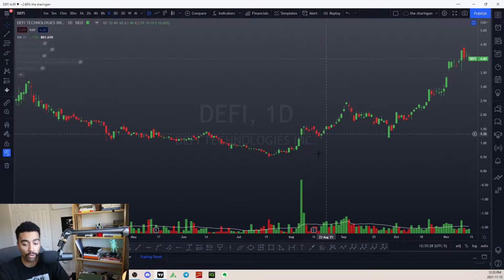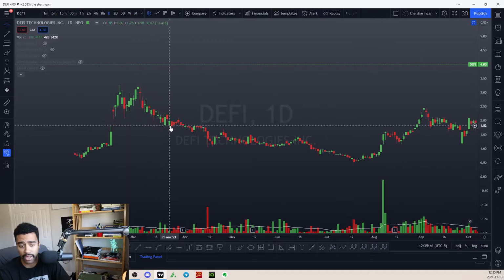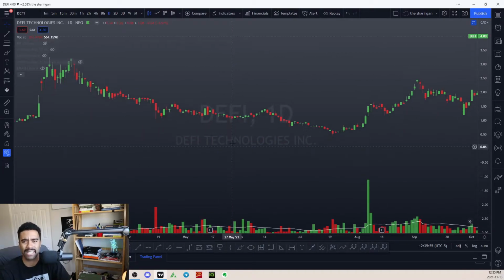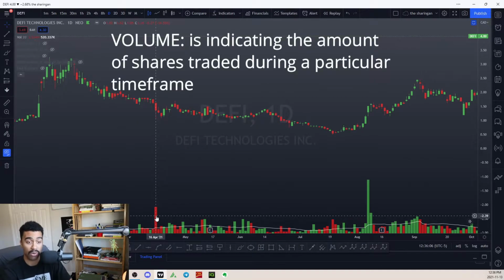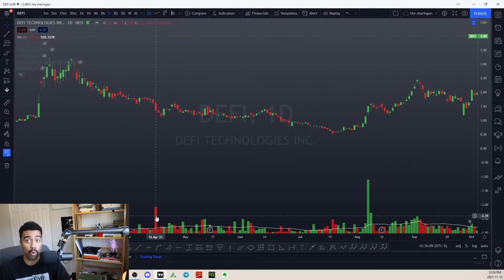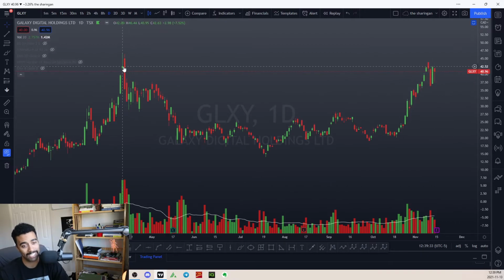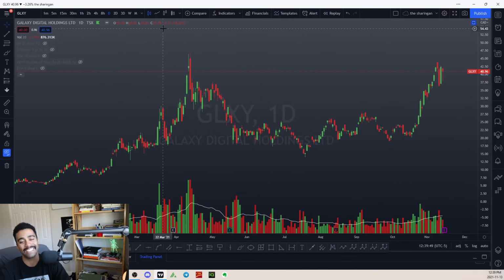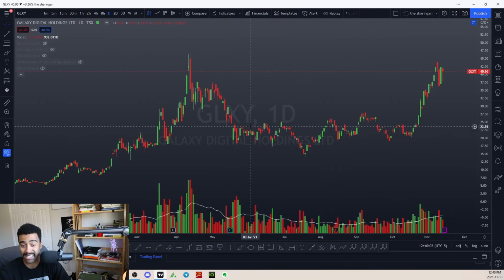HOW TO USE THE VOLUME INDICATOR WHEN CHARTING STOCKS